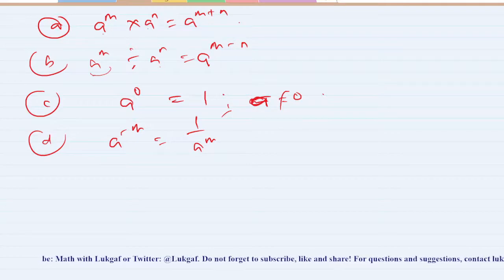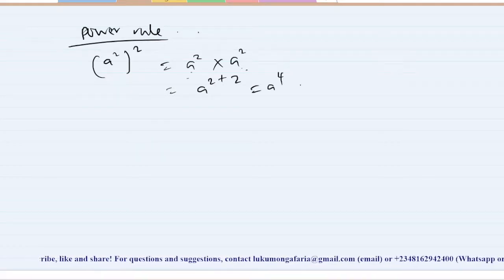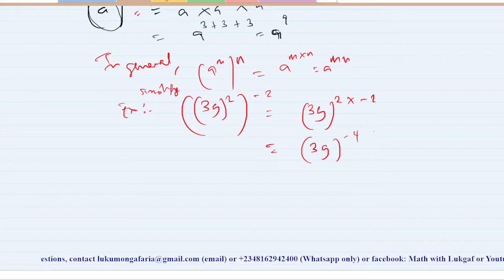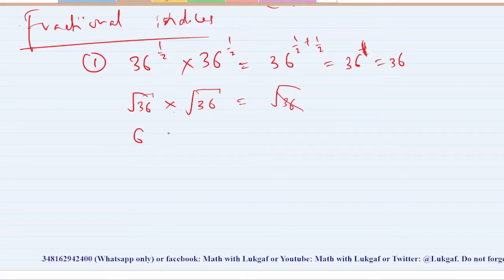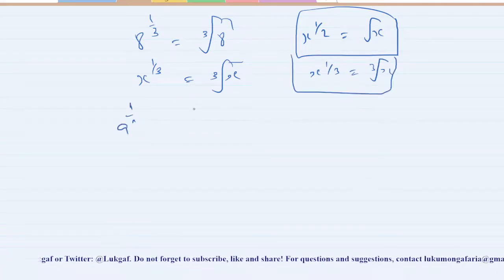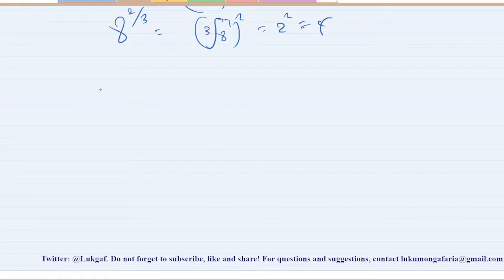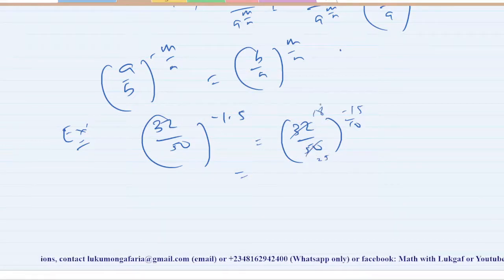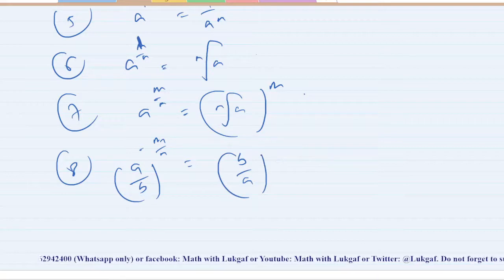Indices 3 laws of indices continuation English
In this video, I derived other laws of indices and apply them. Rules covered include power rule, fractional index among others.